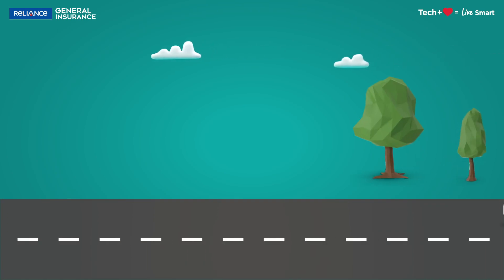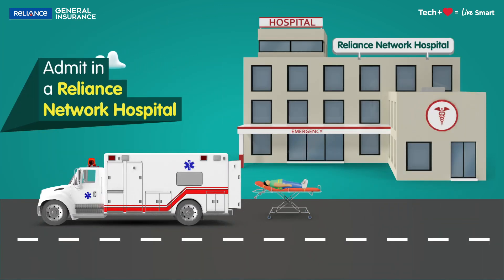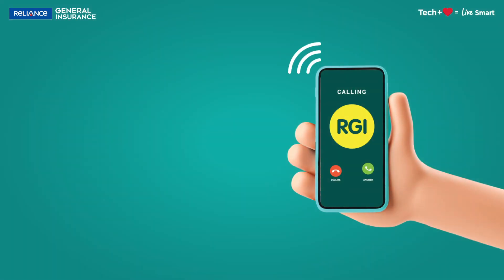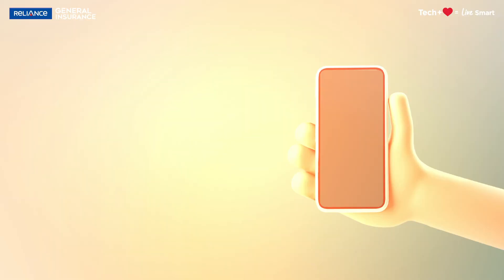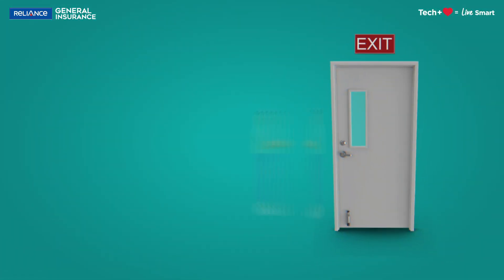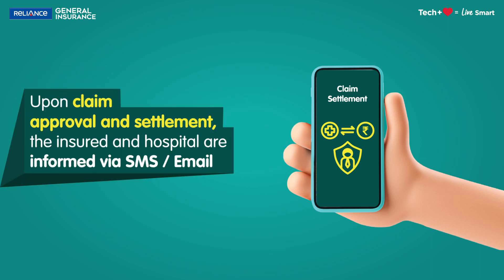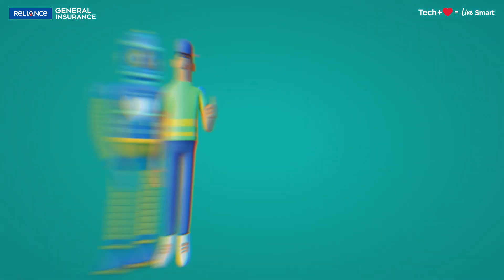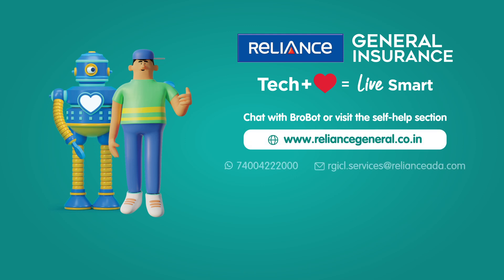How To Benefit From Cashless Claim Settlement | Reliance General Insurance (English)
You take care of the recovery, we take care of the bills

Cashless hospitalization is when the insured person doesn’t have to pay a single penny out of pocket in case of any hospitalization or surgery and the entire hospital bill is cleared directly by the Insurance Company.

Follow our step by step guide on how to avail our Cashless Claim Settlement Process to ease your money woes!

Jab Reliance General Insurance ho saath toh darne ki kya baat!